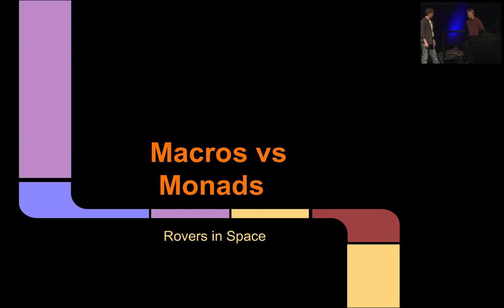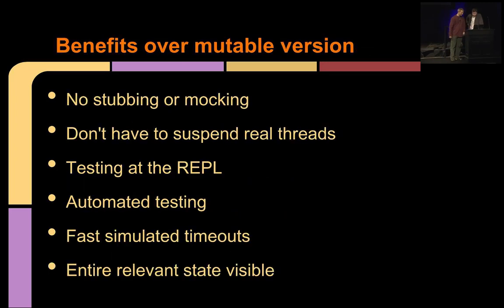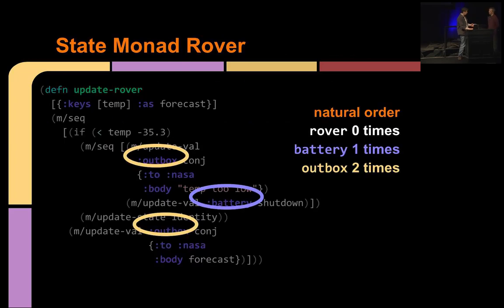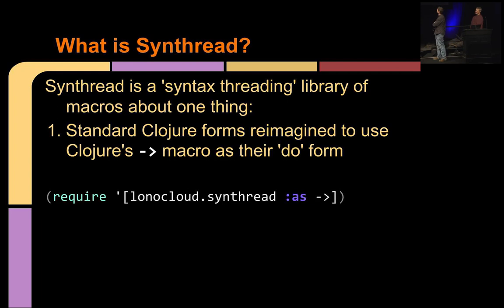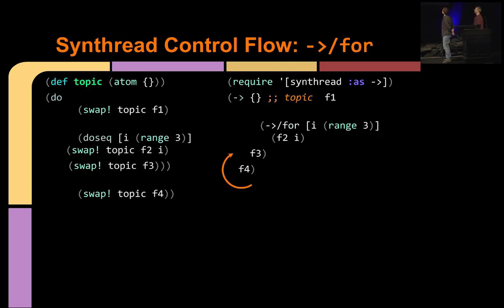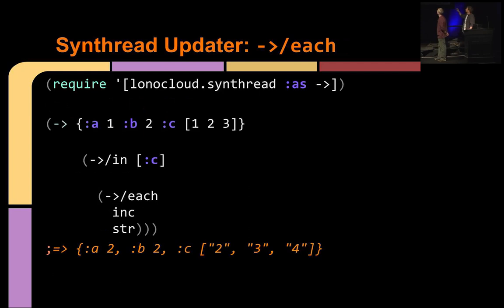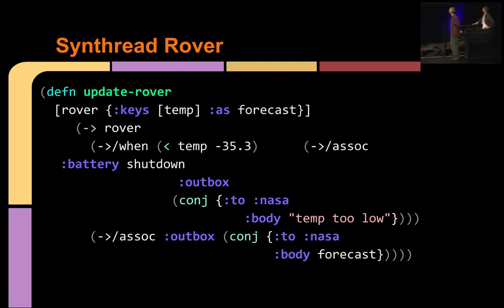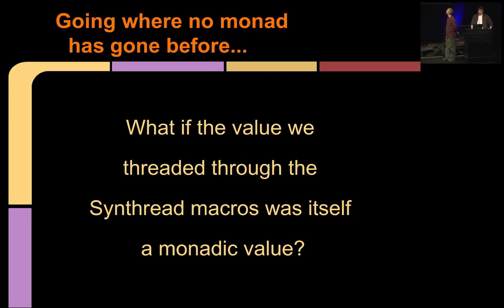Macros vs Monads Chris Houser and Jonathan Claggett